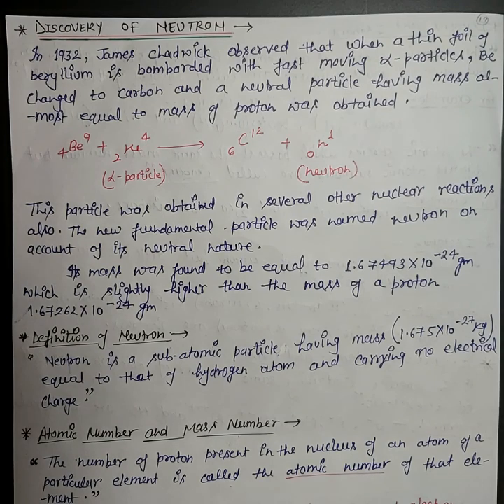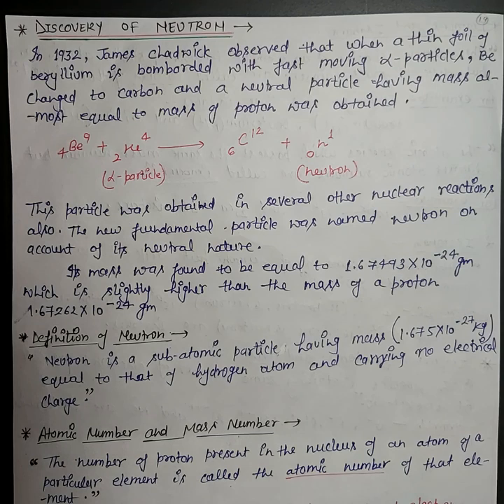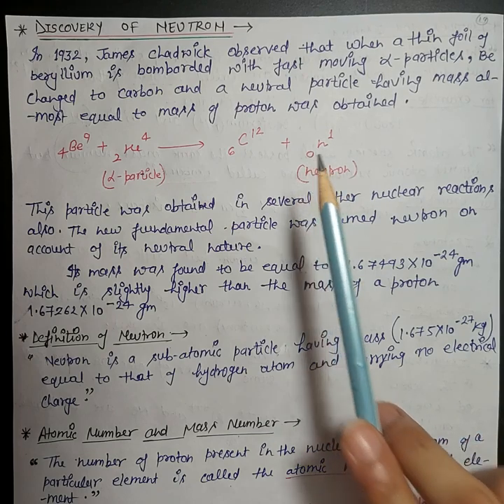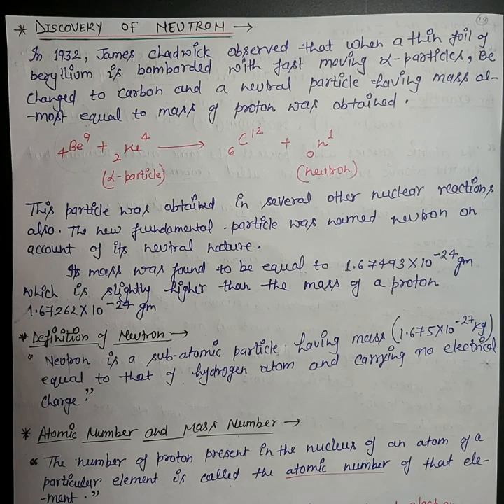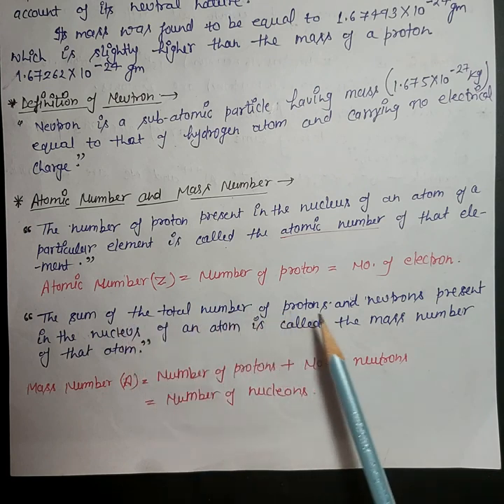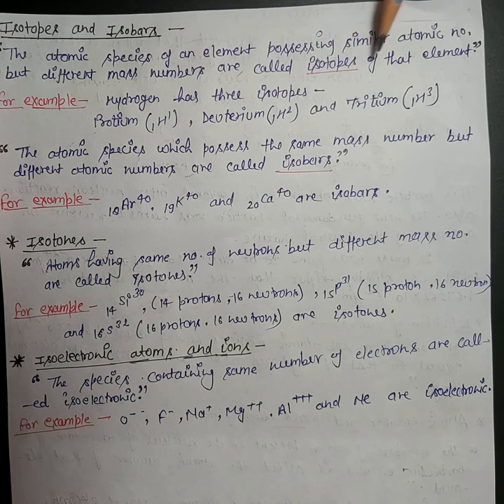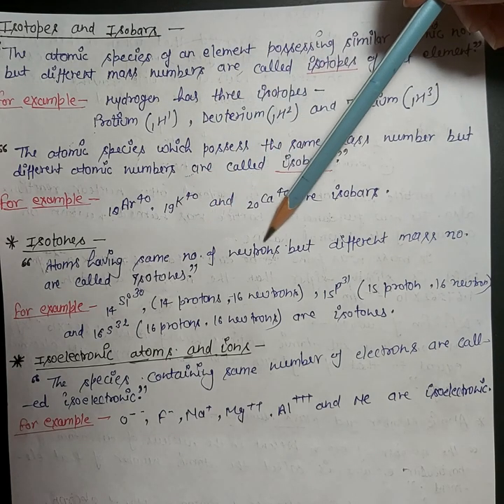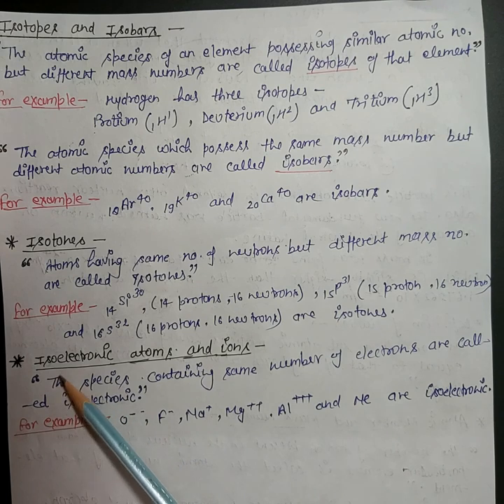Discovery of Neutron